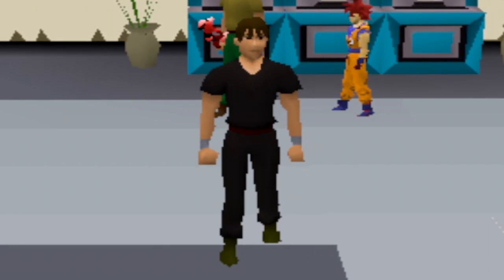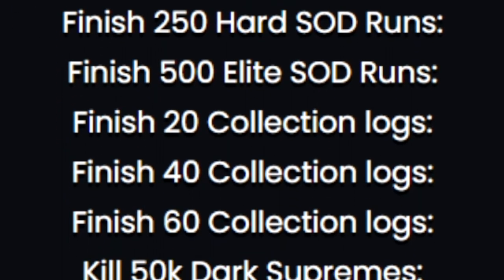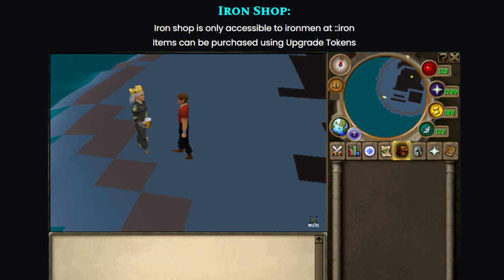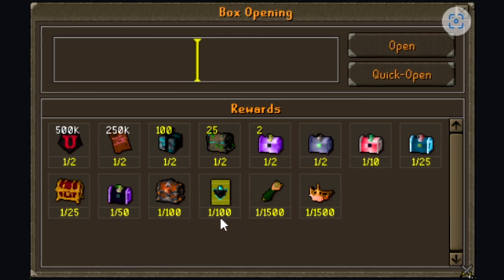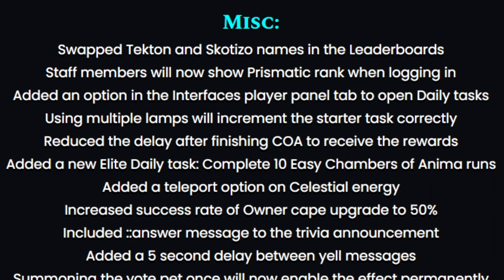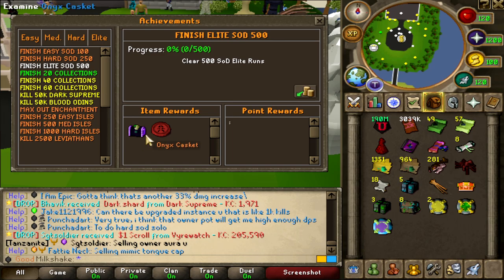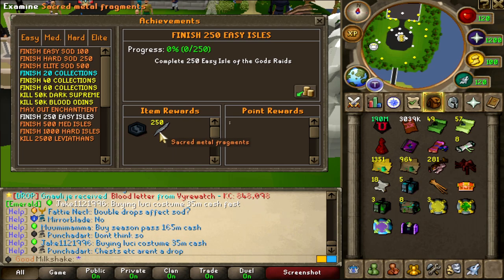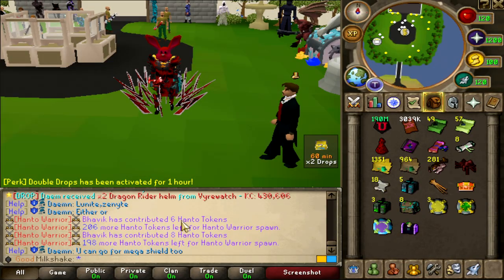You MUST do this in Lunite RSPS *CRAZY REWARDS* (+ Giveaway)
1. Like the video
3. Comment your LUNITE in game name (must be unedited).
4. Turn your post notifications on
Recent winner: Elite Tank
Type ::refer in game and enter name "smoothie" for a NICE starter!